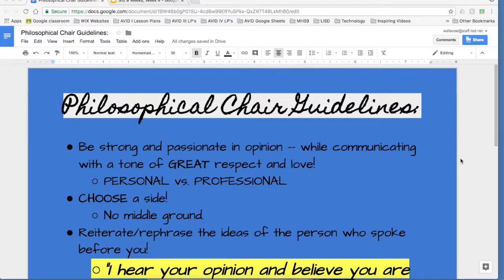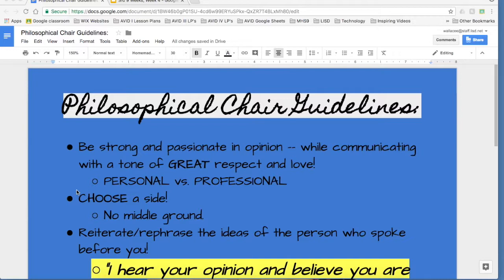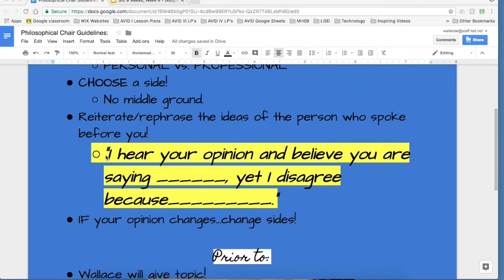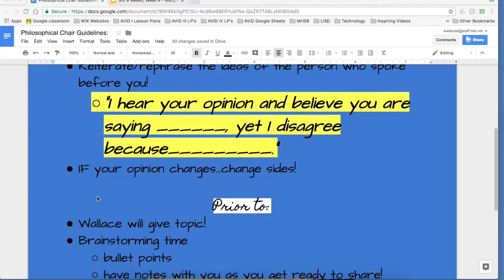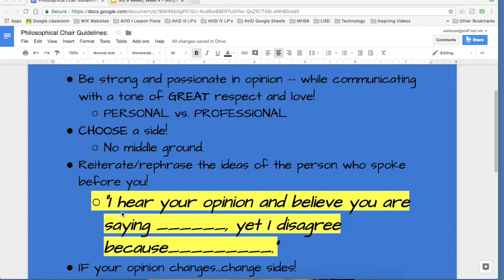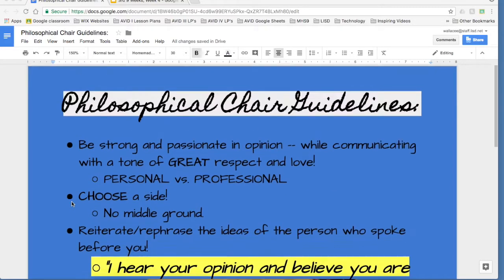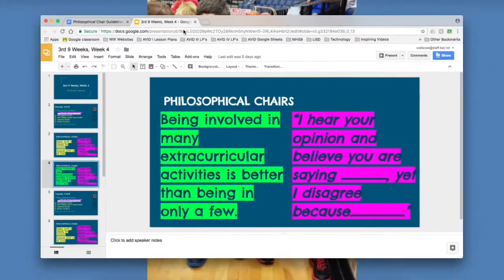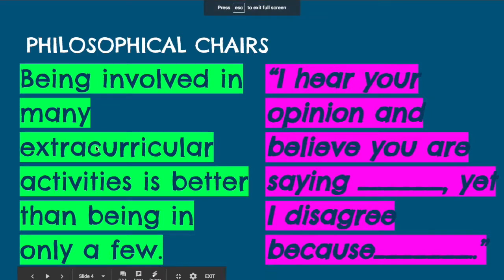Marcus AVID: Philosophical Chairs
AVID III (Class of 2019) engages in a philosophical chairs dialogue leading in to a close-reading activity with an AVID weekly article.